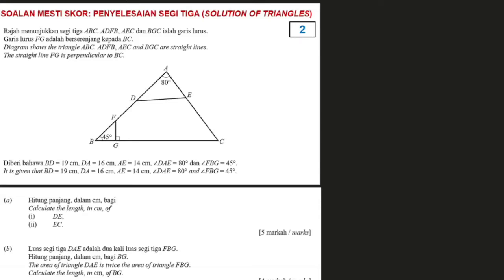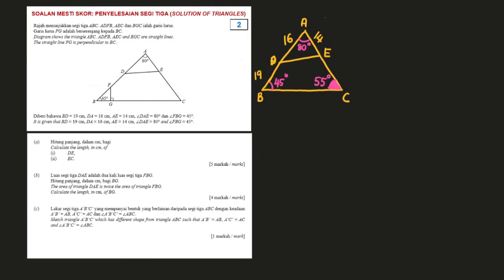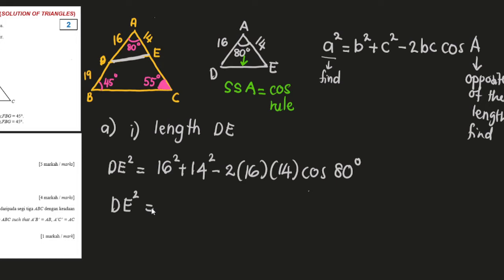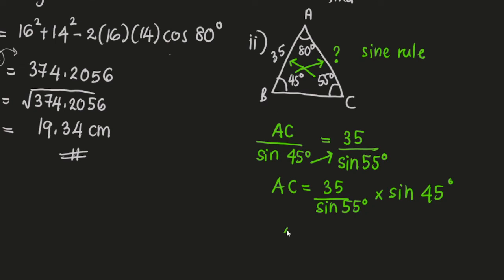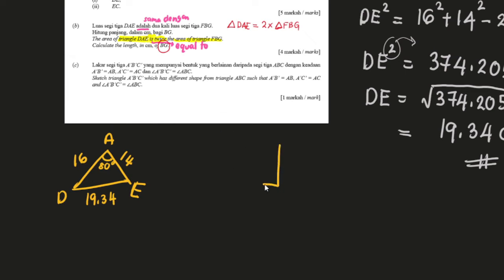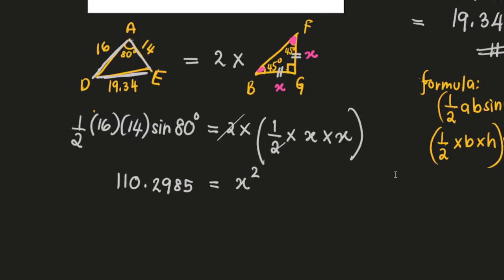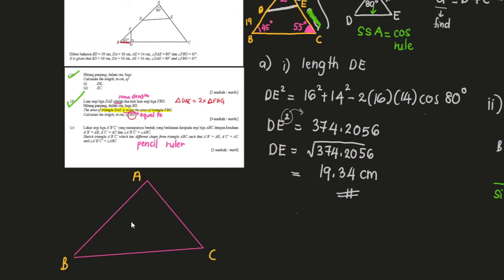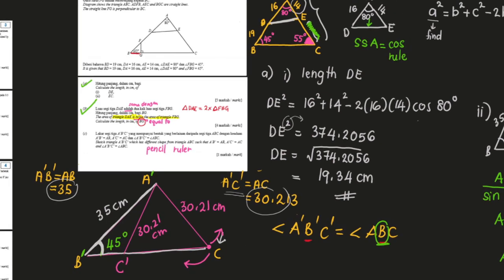Pecutan SPM Solution of Triangles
Hi my dear students, in this video teacher will be guiding you guys the technique of answering questions and how to use the correct skills for add maths SPM paper.

The video will be divided based on the questions. Make sure to follow the list on the playlist. All the best for your last minute revision my dears!